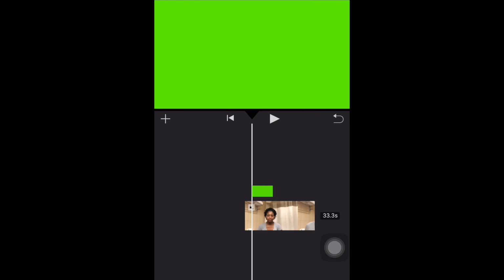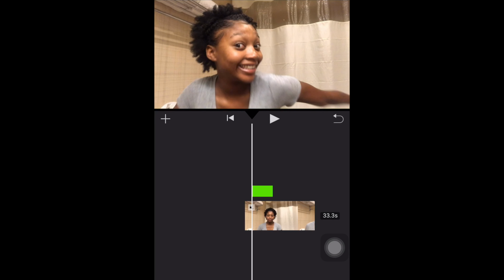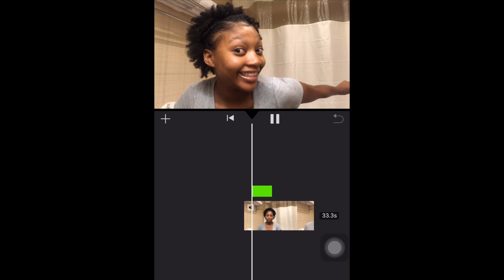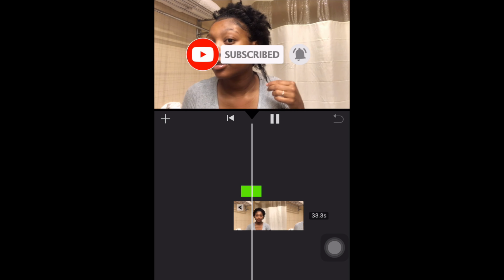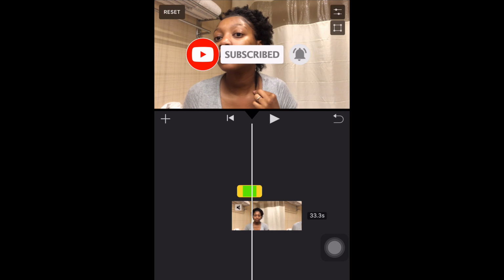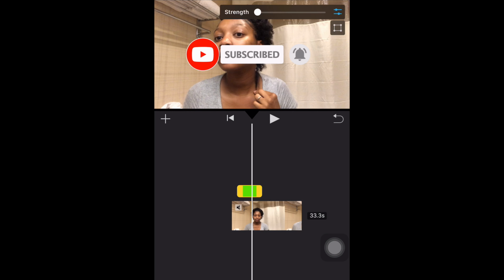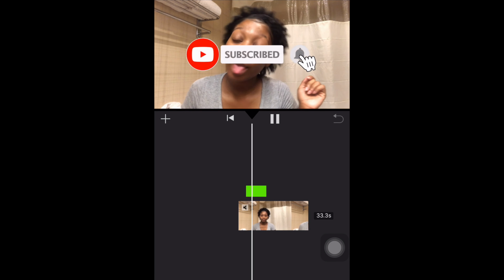How to use green screens on iMovie from iPhone‼️ NEW IOS UPDATE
💃🏽Hey my Sweet Tee’s ☕️🤙🏽

iOS recently gave us an amazing update and I’m super excited to share this with you. I’m sure I’m not the only one that’s been waiting on this!

I Have A Variety Of Playlist Videos Also 🙃

- Send me stuff! I may review or mention it. I love letters too🤩
MyLifeAsTee
Horn Lake, Ms 38637

SubCount: 1,033
Started YouTube: August 8, 2017